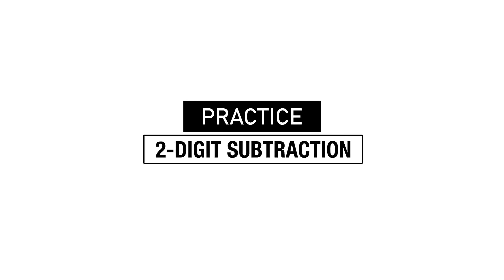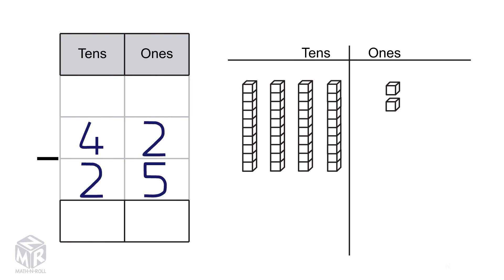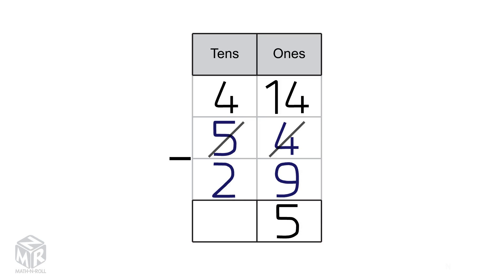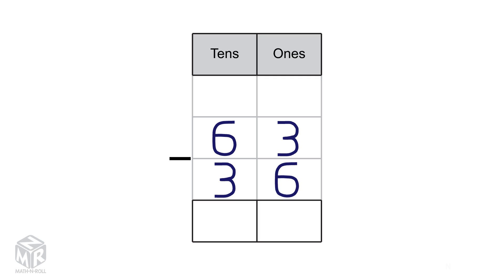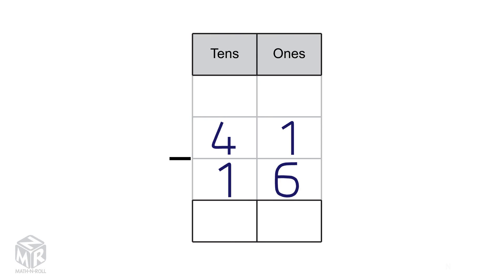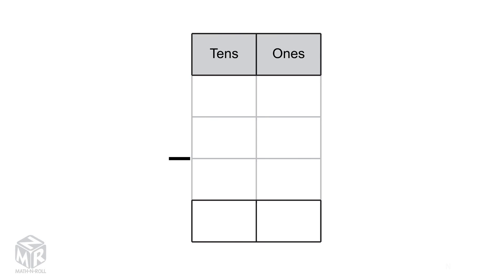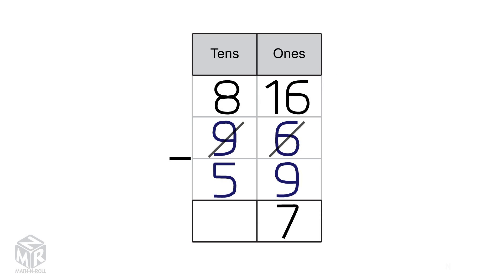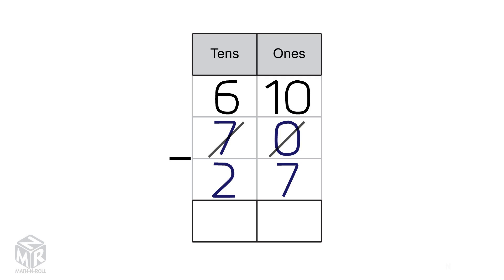Practice 2-digit subtraction with regrouping. Grade 2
This video helps students understand subtracting 2-digit numbers in columns with regrouping or carrying. Grade 2. Lesson 5.5.